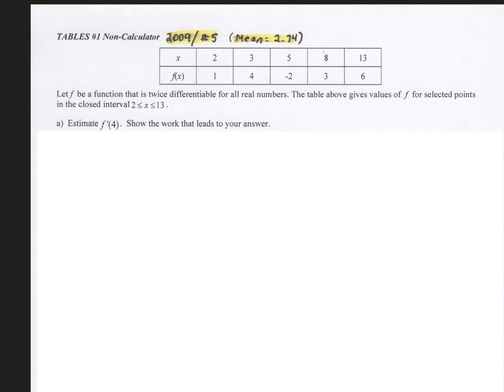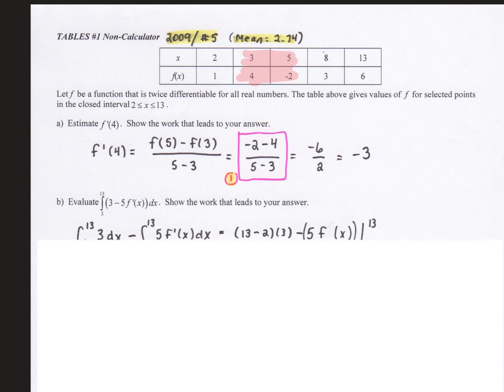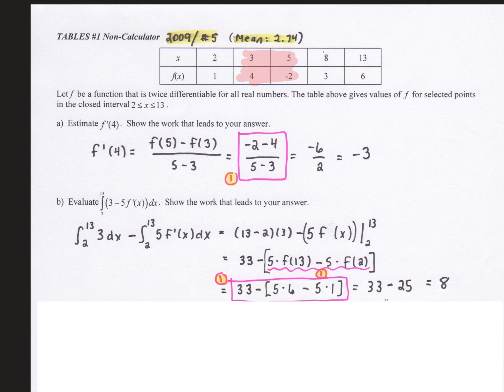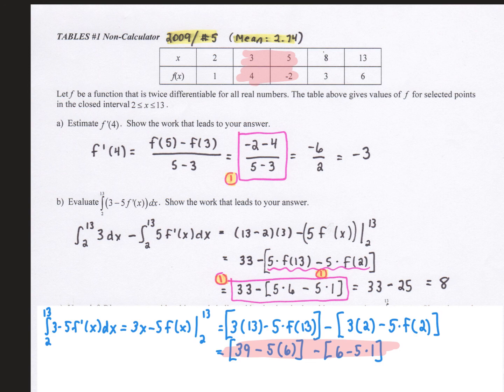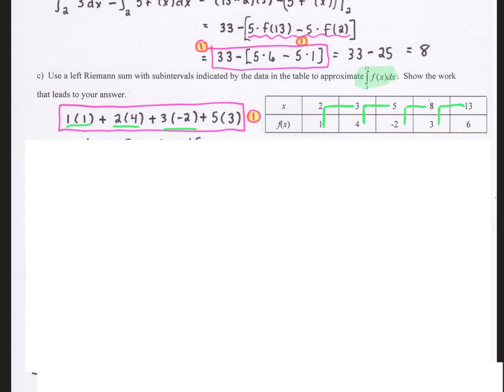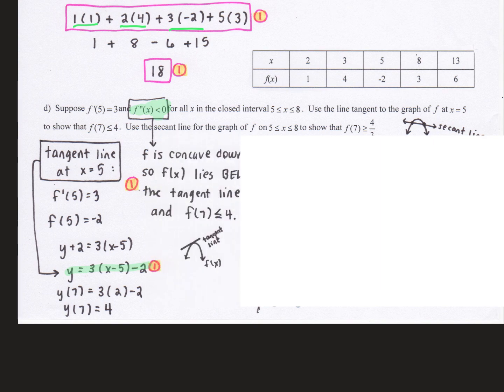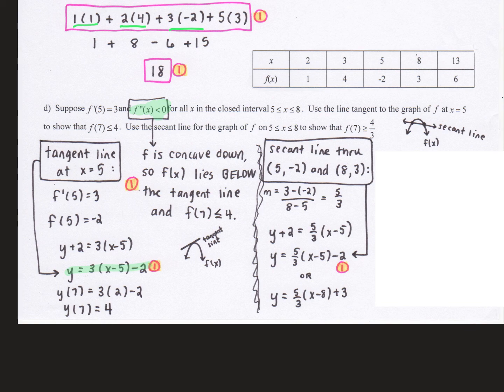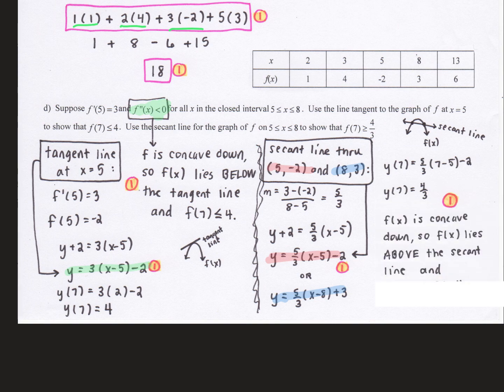Learning Calculus - REVIEW - #1 Tables - FRQ#1